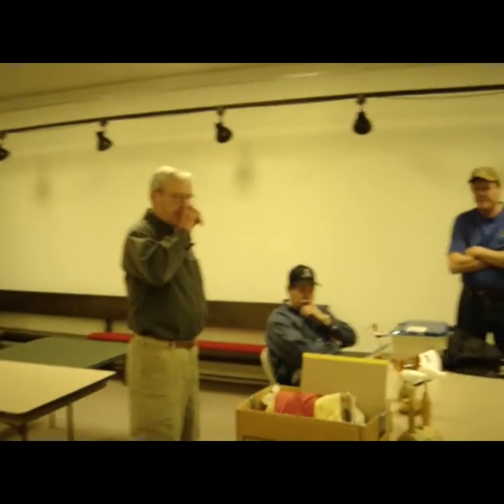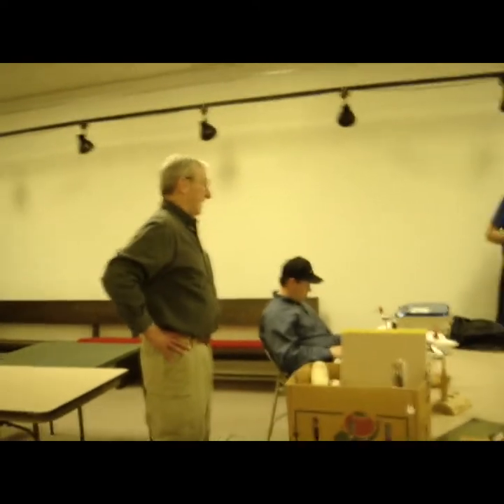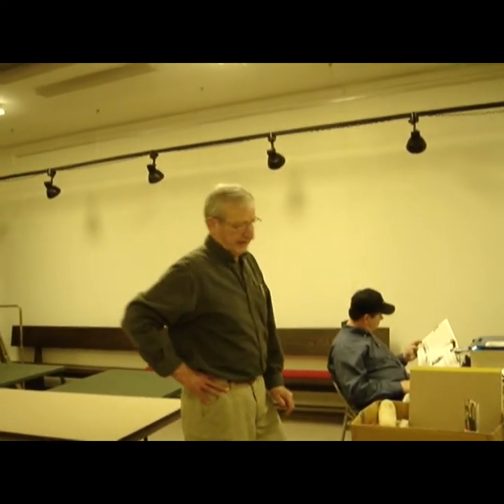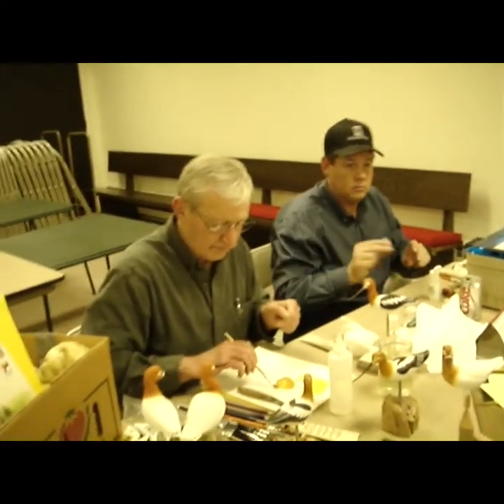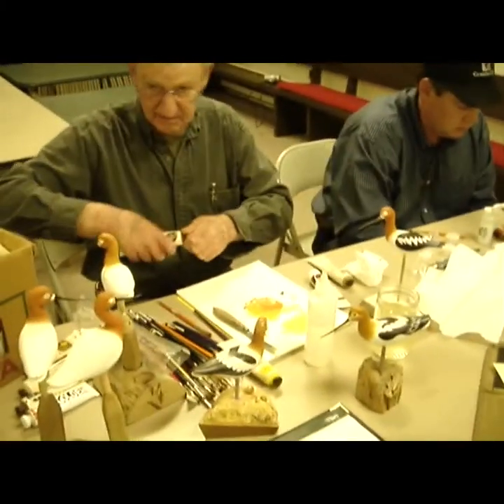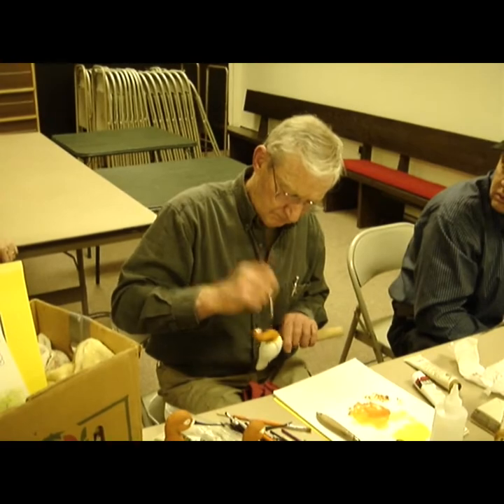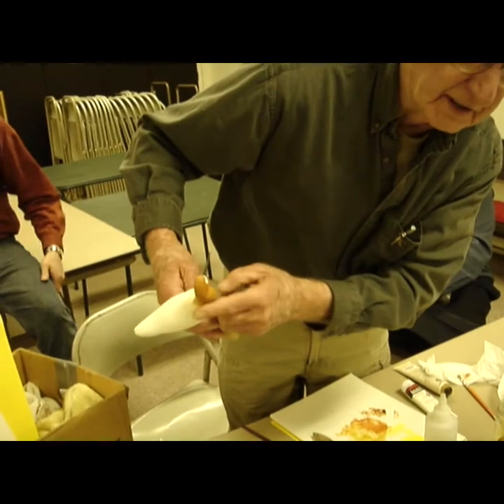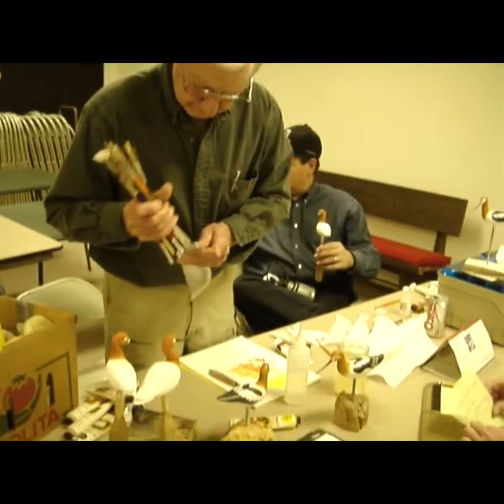Bob Plocinski painting an avocet 2007 2